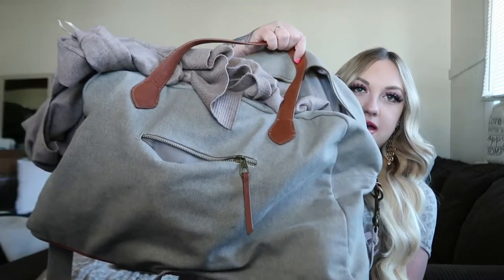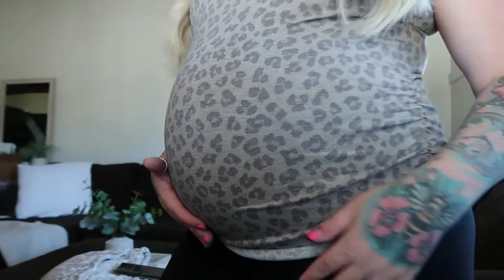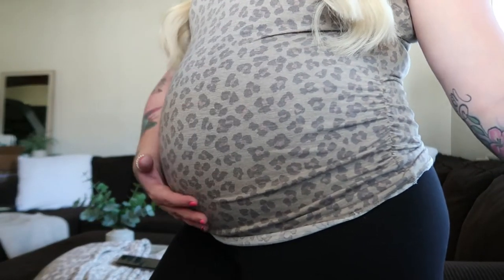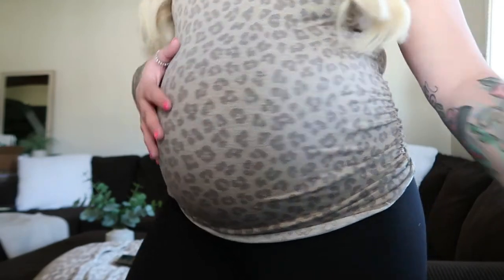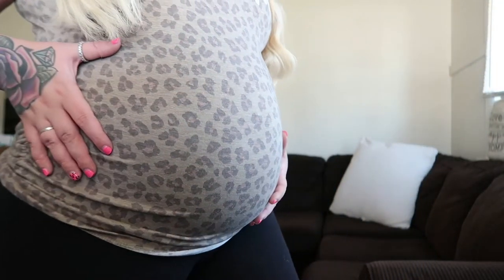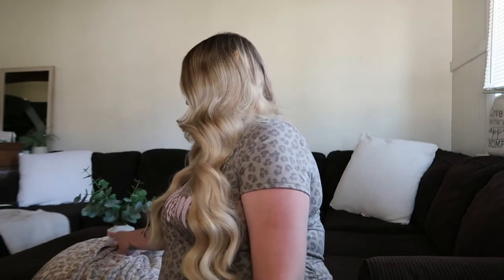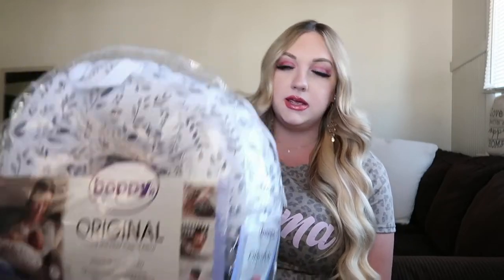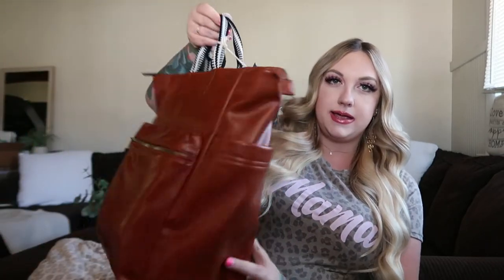What's In My Hospital Bag For Labor & Delivery | First Time Mom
I am 36 weeks pregnant and thought this was the perfect time to film my "what's in my hospital bag" video!
I love making Mommy, Lifestyle, Beauty vlogs!